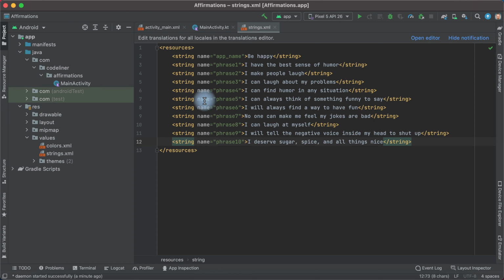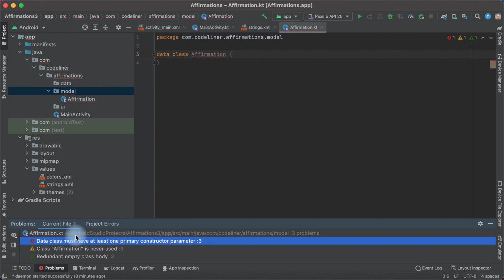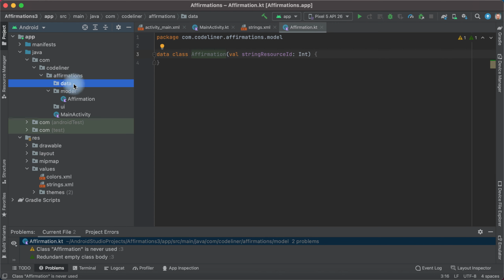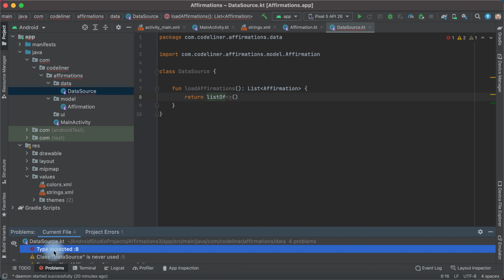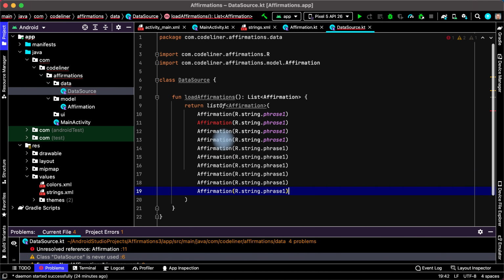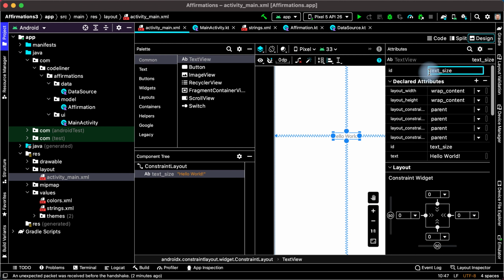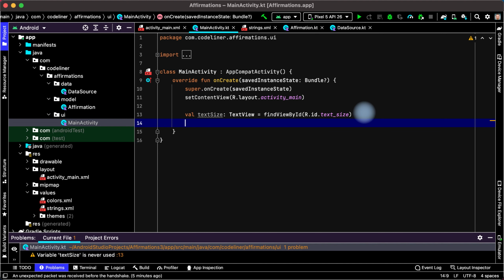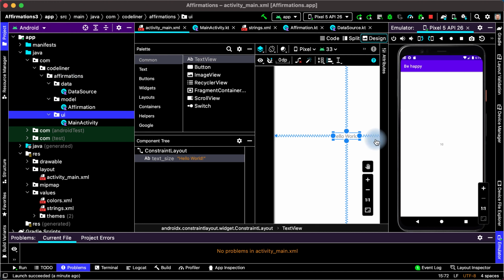Structure of Android Studio Project // Affirmations - 2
Organize your code in different packages.
How to organize projects in Android Studio.
Android Project Structure